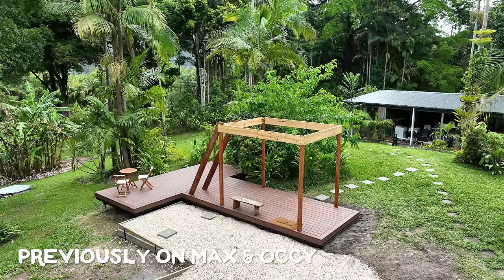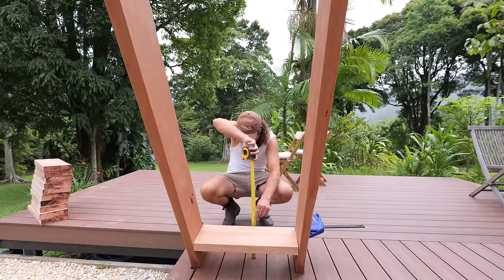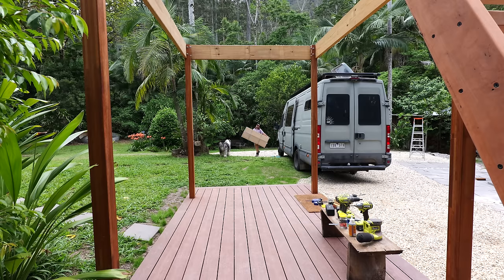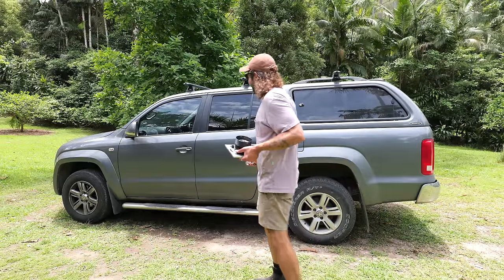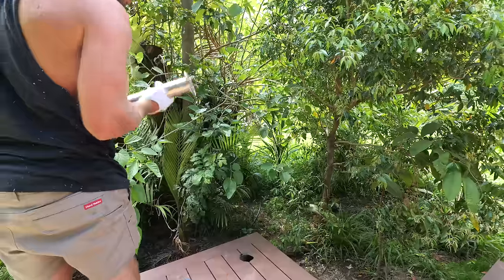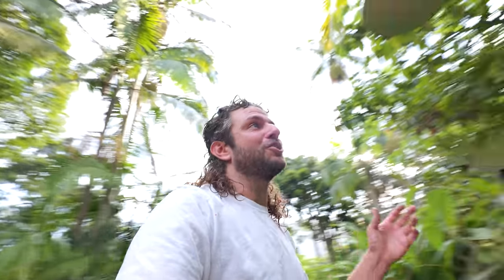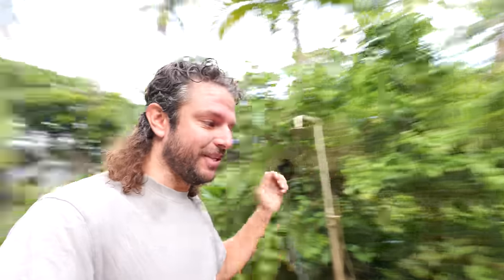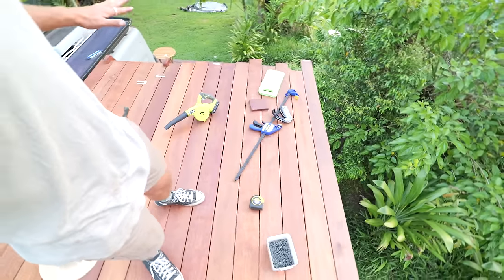I spent 3 weeks building the most luxurious van deck ever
This is without a doubt the coolest thing I have ever built!

Love the outdoor shower?!

For the behind the scenes - Join us on Instagram

Music - all music I use in my videos can be found on a playlist here!

After 6 years of full time van life and travel I have bought my dream land and plan to create an off-grid homestead! Occy and I would love for you to join us on this journey and learn with us along the way!

Or